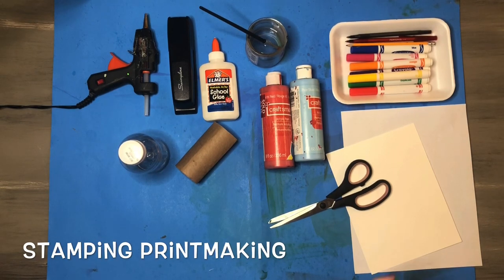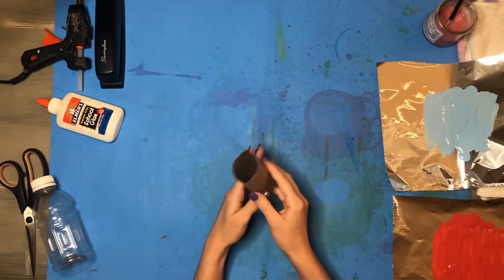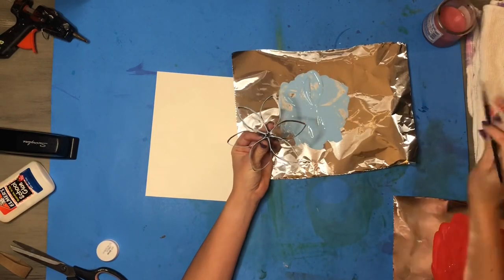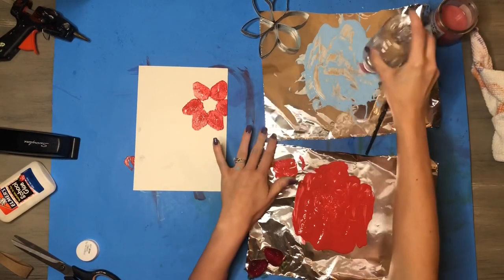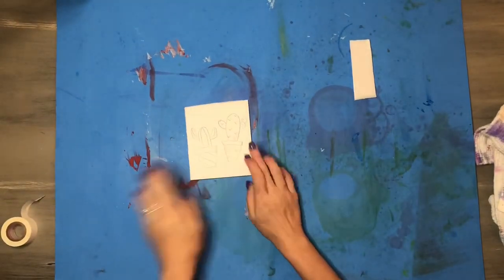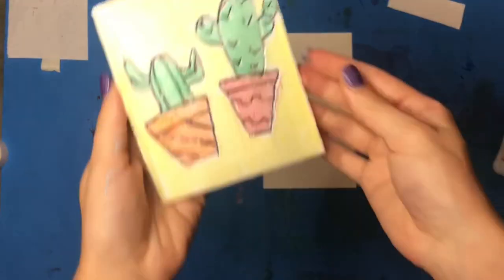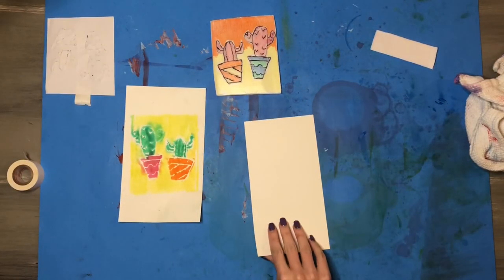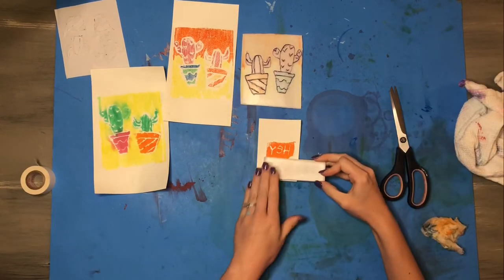Printmaking: Stamping Printmaking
Printmaking: Stamping Printmaking- Make prints using stamps! You can stamp with items you can find around your home, as well as making your own stamps from Styrofoam!
**Items Needed: markers, pens, pencils, Styrofoam, computer paper, preferably thick white paper, paints, paintbrush and water, option of hot glue, stapler, or liquid glue, household found items, scissor, and a messy mat